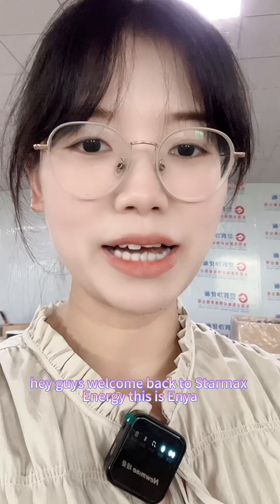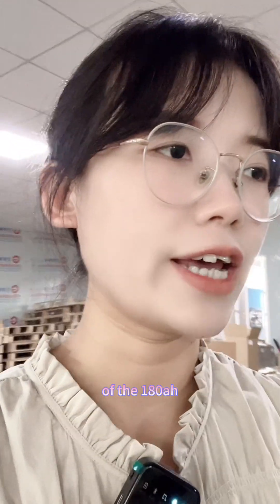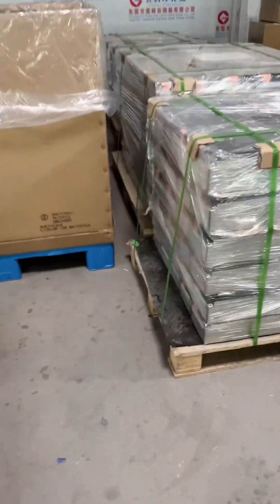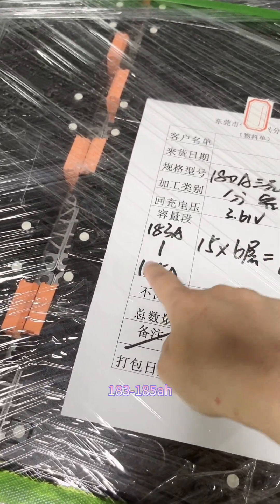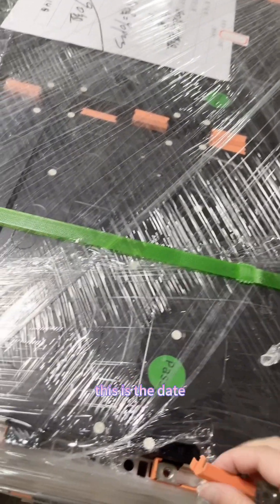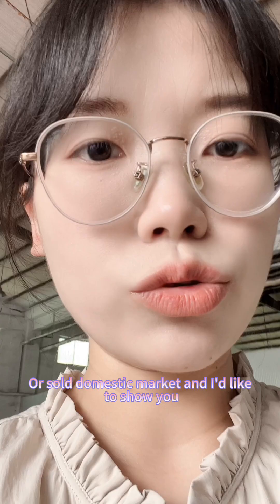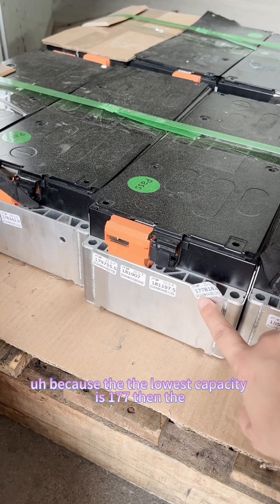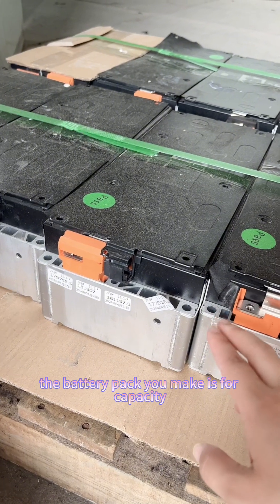Top quality of CATL 180ah module for 63.9kwh Nissan Leaf car replacement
please check the video and to know why we focus on battery module capacity, especially from 3:10 to get the answers :)